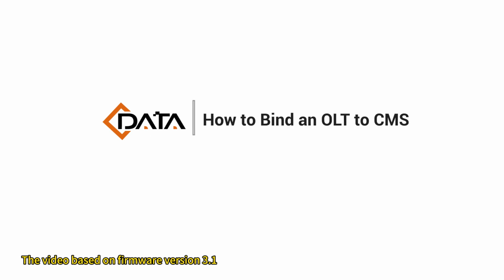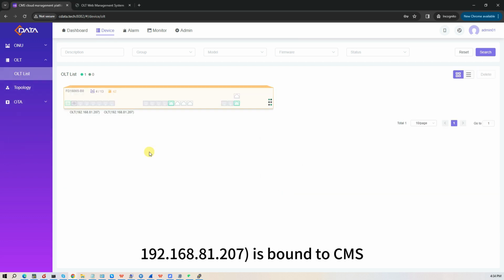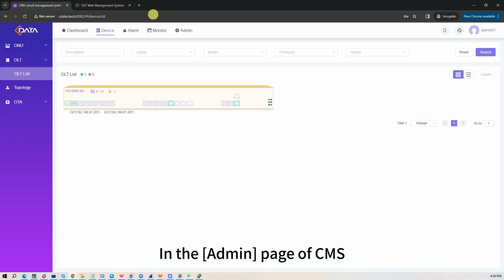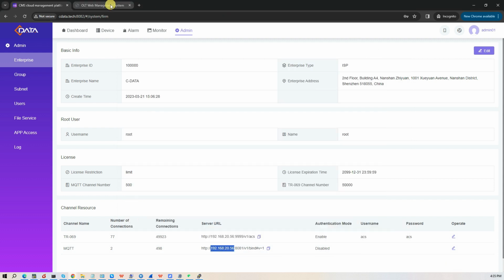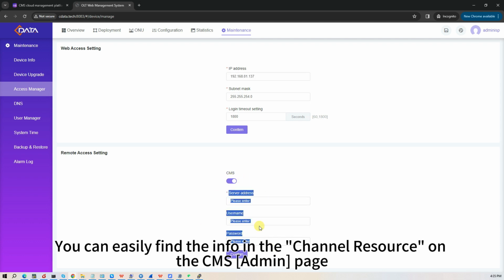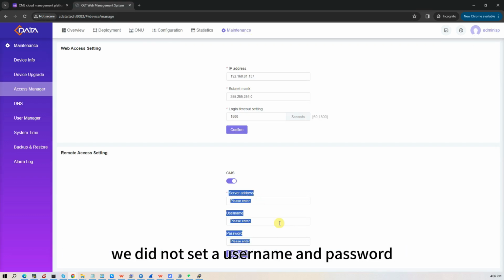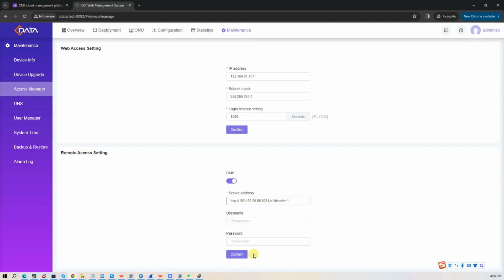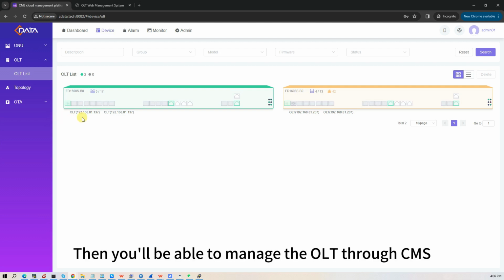Adding OLT to CMS | C-Data CMS Tutorial Series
Learn how to smoothly bind your OLT (Optical Line Terminal) with C-Data CMS in this step-by-step tutorial.
Based on the MQTT protocol, ensure a successful connection between your OLT and the CMS server. Follow the simple process of obtaining the CMS server's IP address, verifying connectivity, and configuring the necessary settings. Once the setup is complete, you'll have your OLT visible in the CMS, making management and monitoring a breeze.
Watch now to streamline your network management process!